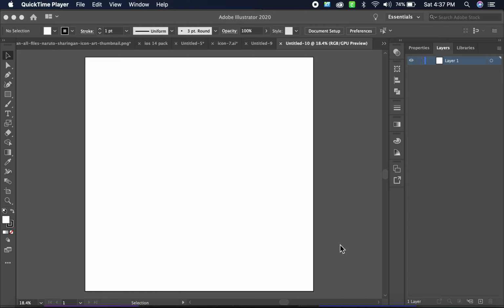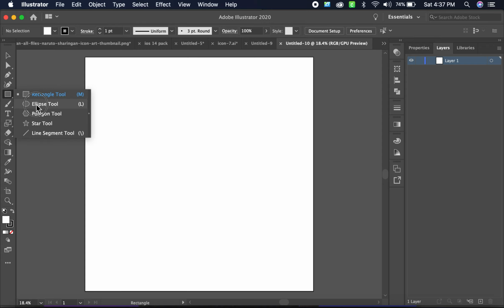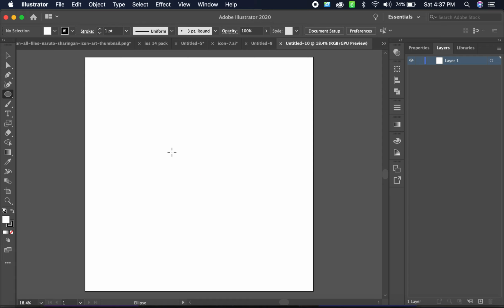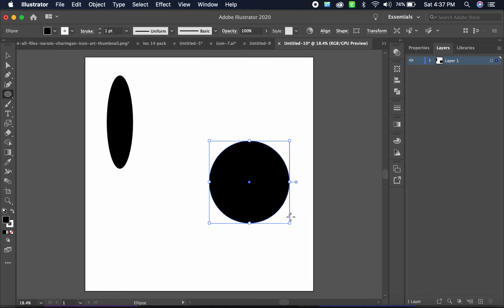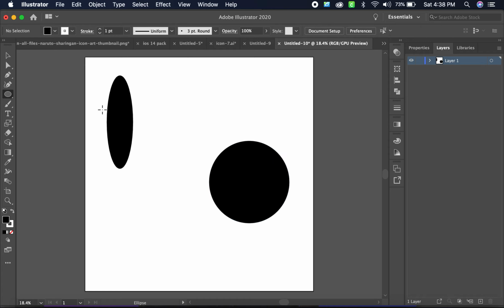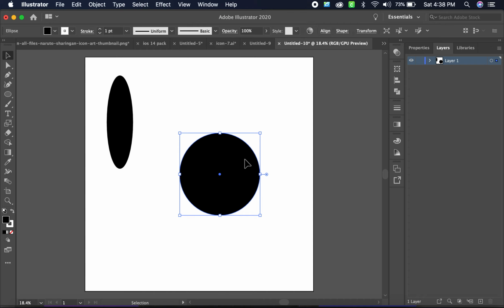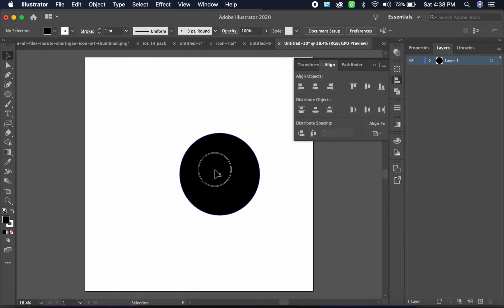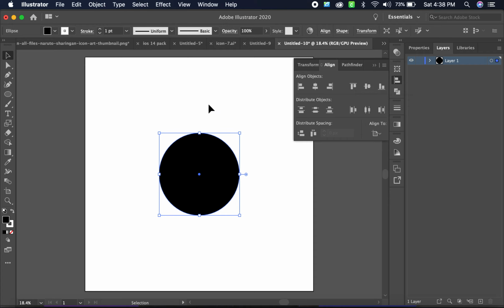Adobe illustrator HOW TO MAKE A CIRCLE